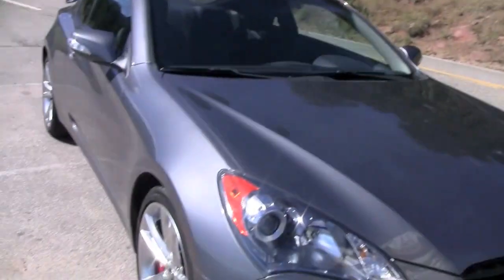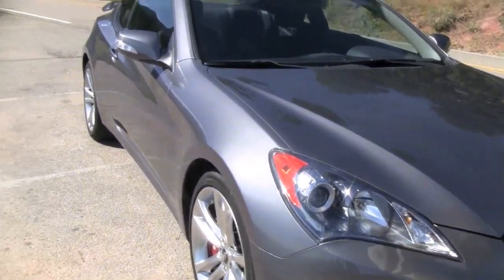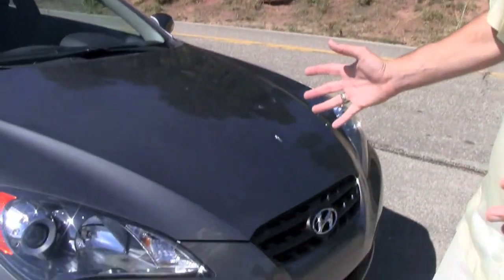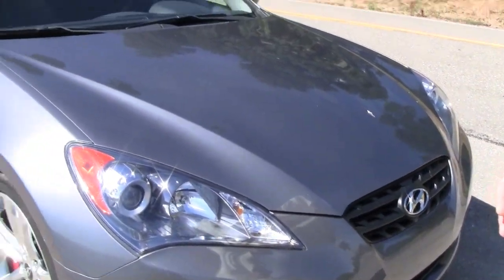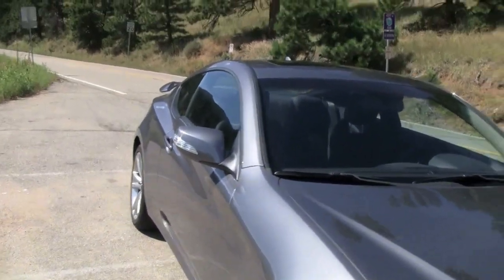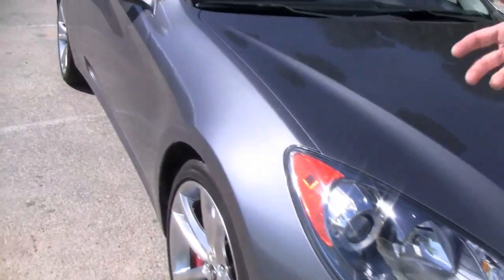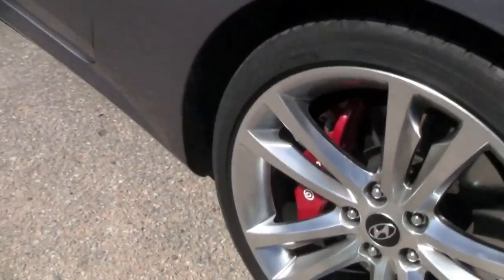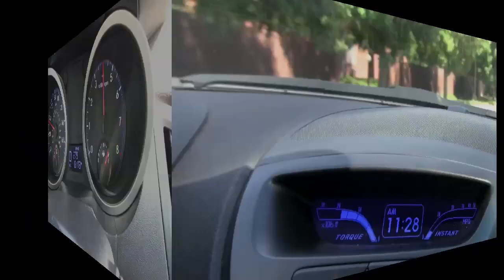2010 Hyundai Genesis Coupe first look review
) This is a brief first look review of the 2010 Hyundai Coupe V6 3.8.